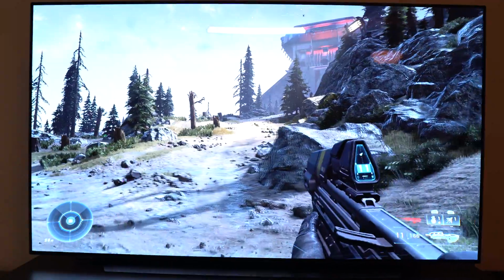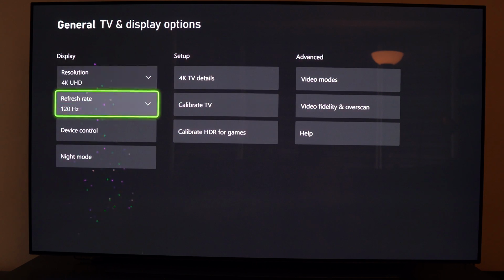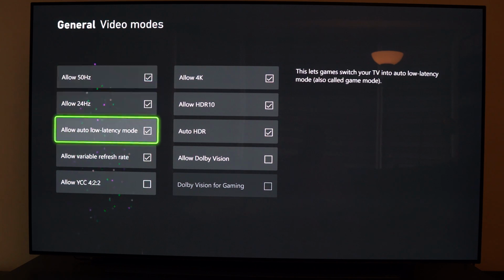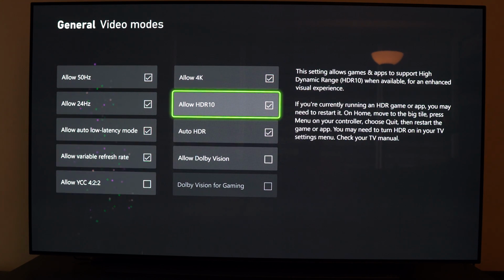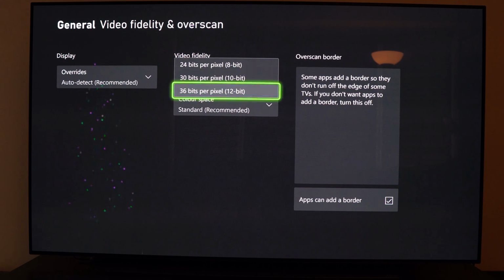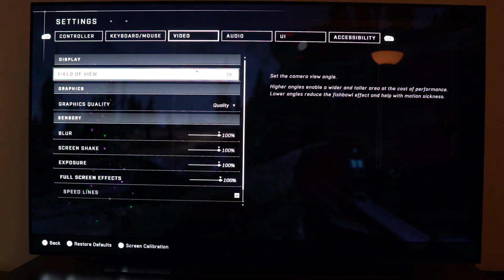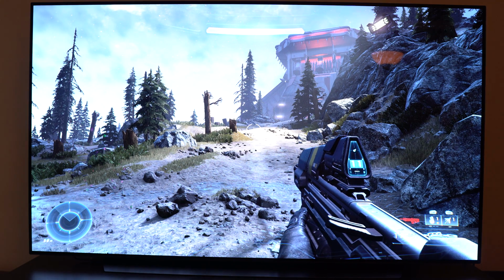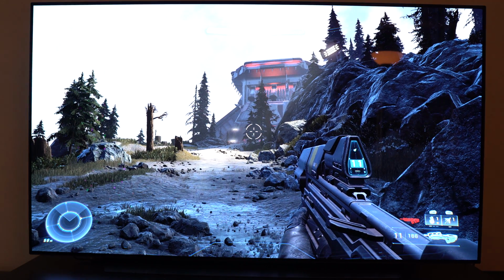Halo Infinite - How to GET 120 FPS on XBOX Series X & Increase Performance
This is a simple tutorial on how to improve your FPS on Halo Infinite on Xbox Series X. This guide will help you to optimize your game.

This video will teach you guys how to optimize Halo Infinite on Xbox Series X for the best increases possible to boost fps reduce lag stop stuttering fix spikes and improve visuals within Halo Infinite on Xbox Series X.

My Configuration:

CPU: Ryzen 3900x
GPU: Nvidia EVGA 2070 Black Gaming 8 gig
Ram: 32 GIG DDR4
Headset: Hyper X Cloud 2
Headphone: Sennheiser HD 599 Special Edition
Microphone: Blue Yeti
Keyboard: HyperX Alloy FPS Pro Tenkeyless
Mouse: Logitech G305
Mousepad: Corsair Vengeance MM200 Wide edition
Camera: Logitech C920